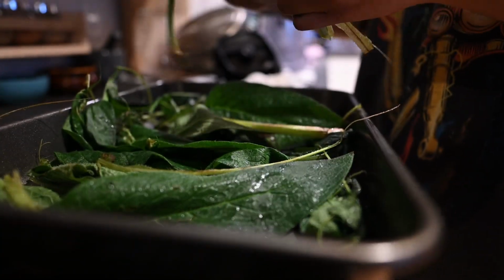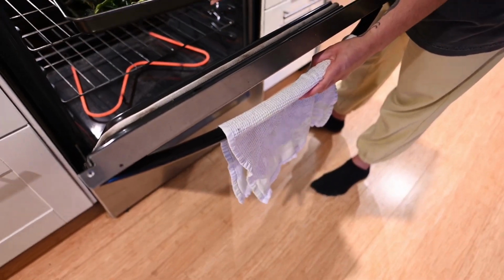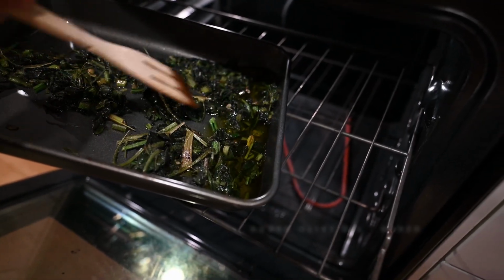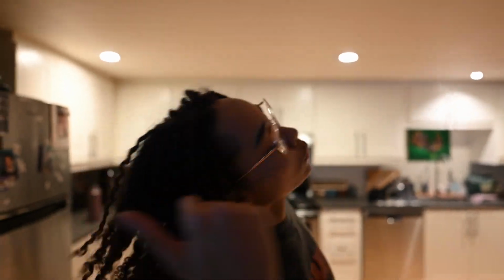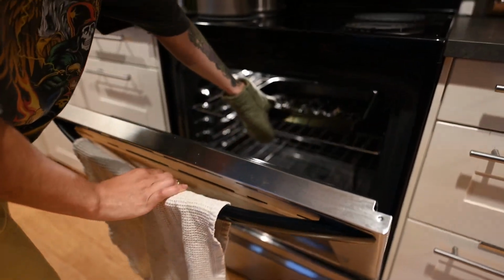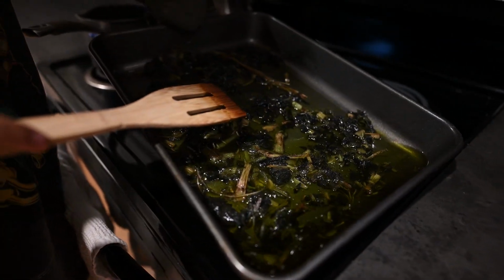Making HOME remedies from our garden!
On today's episode, we are stretching a little bit and doing something a little different. Introducing "Jinji's Kitchen" for fun and maybe serious in future episodes. Jinji takes to the garden to gather comfrey. Comfrey is an herbal plant ripe with vitamin C and antioxidants. Jinji then heads back to the kitchen to create the oil we will use for our skin.

We are learning and building our skillsets so that we don't have to always rely on going to the store to get what we need. We are intentionally growing our home stores.

We encourage everyone to look up comfrey for themselves and see how it can be used before using it themselves.

A couple conversations, Episode 6 is in the books! On the road to episode 10! xD